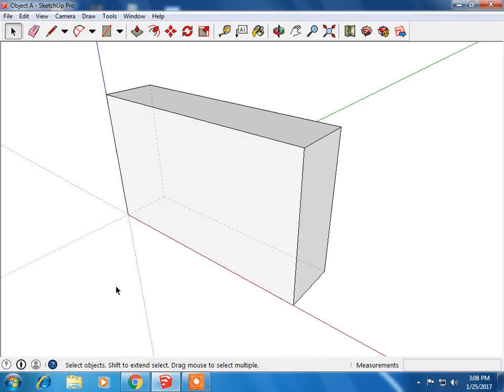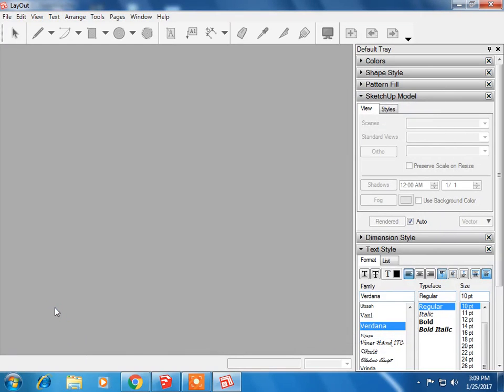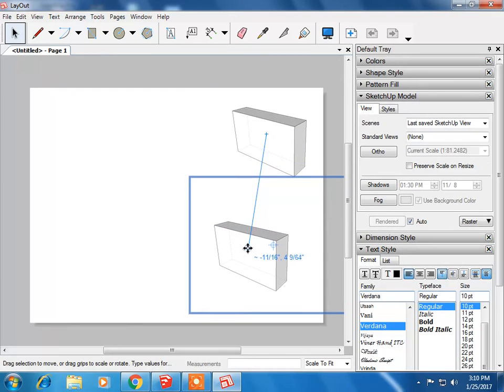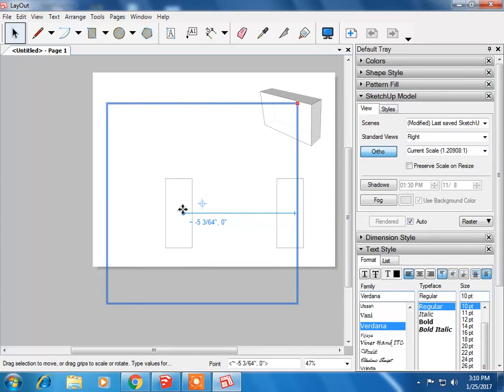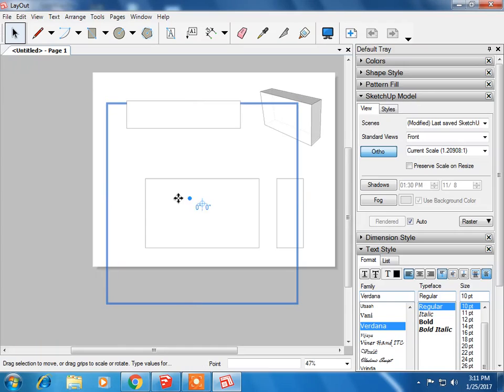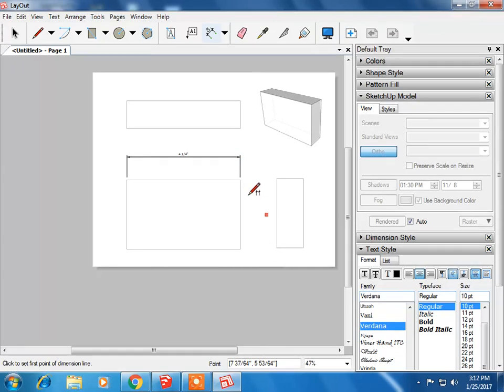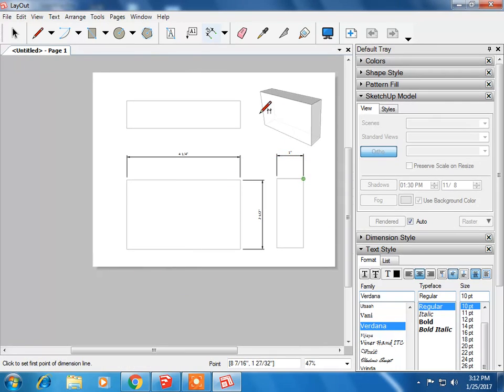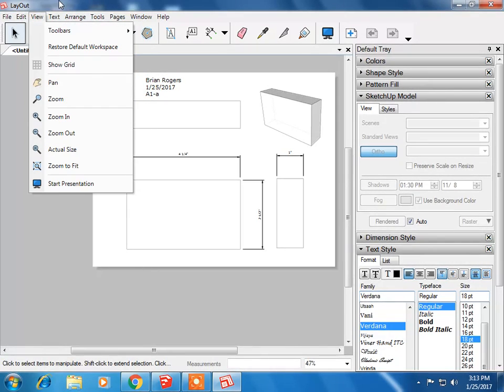LayOut A1 a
This video demonstrates how to create a LayOut drawing from a SketchUp model.